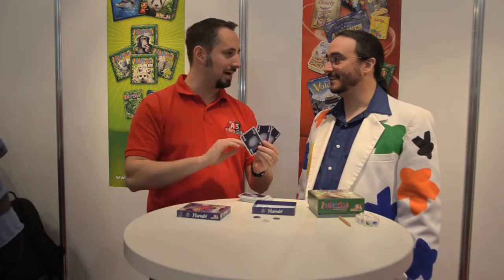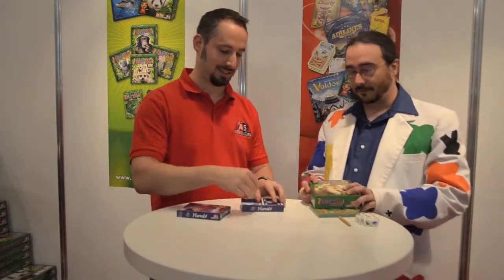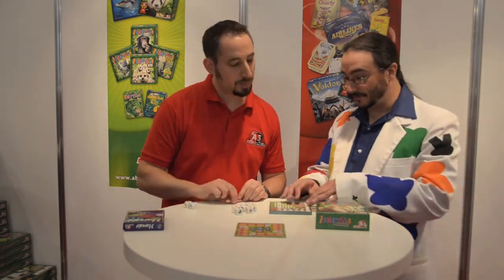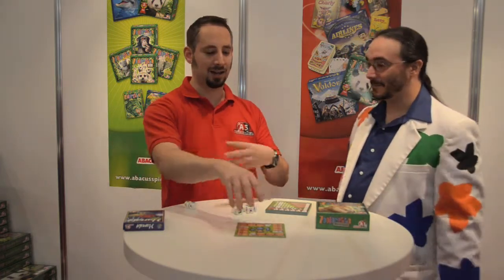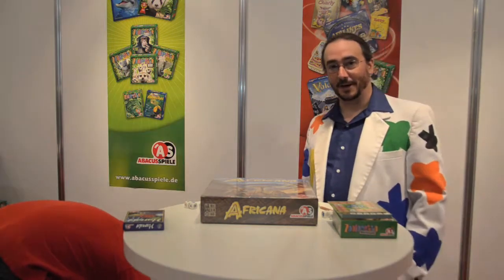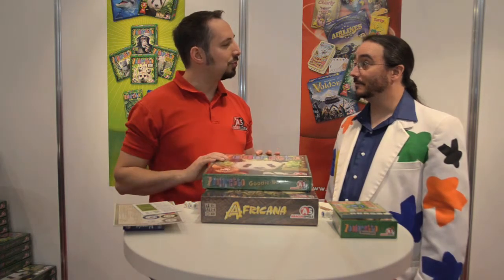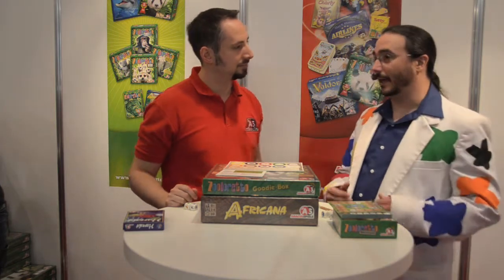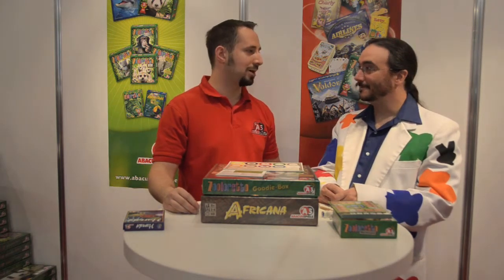The Spiel at Essen 2012 - Abacusspiele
Mattias Wagner chats about Abacusspiele's new edition of Hanabi, a crazy, clue-driven, co-operative card game. We also discuss a fast, fun dice game version of Zooloretto.